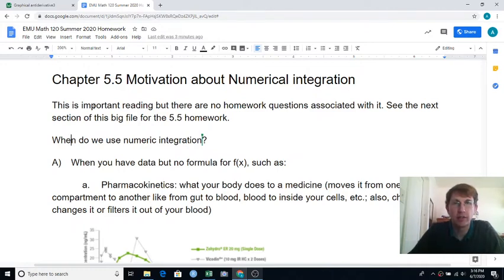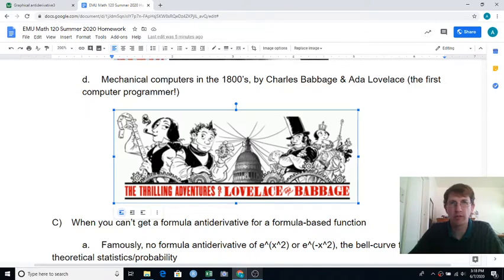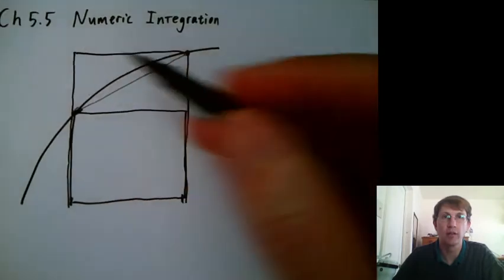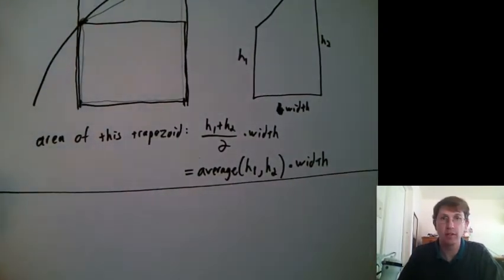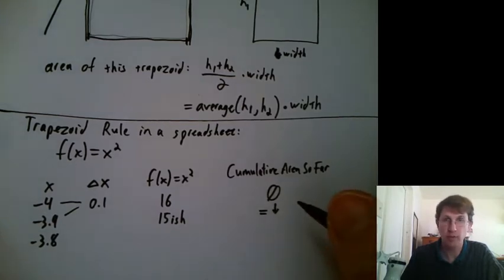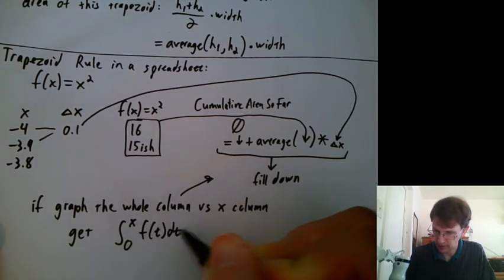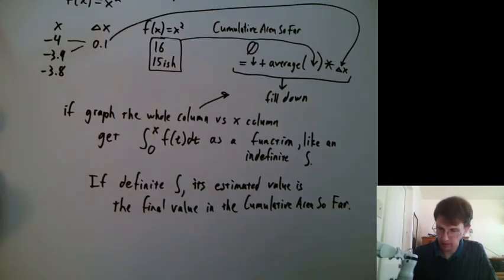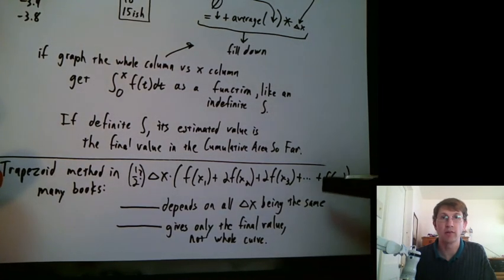math120 ch55a introduction and trapezoid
Introduction to numerical integration, and how we use trapezoids.
You could do the homework for Chapter 5.5 on paper, but I recommend downloading a spreadsheet template for it from Canvas/Files/misc/math120-ch55-homework-template.xlsx , filling that in, and then uploading it to submit it (or emailing it to me if/when you are asking questions about it).

An interesting quick mention of numerical integration: using it to check if inventing a nuclear bomb will ignite the atmosphere and kill all life on earth
 Oppenheimer's Apocalypse Math